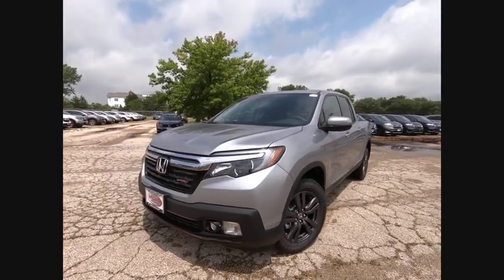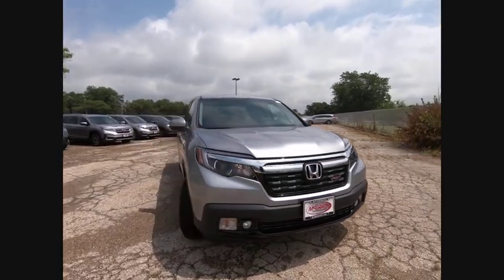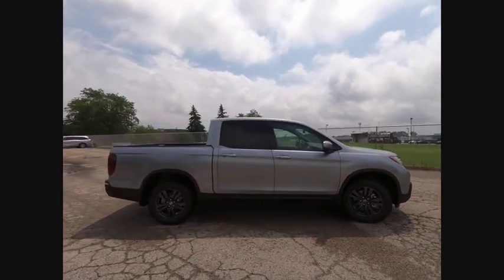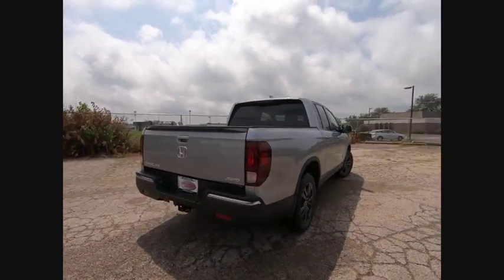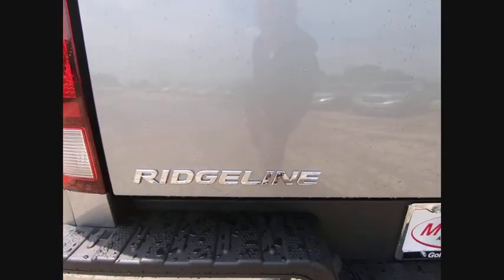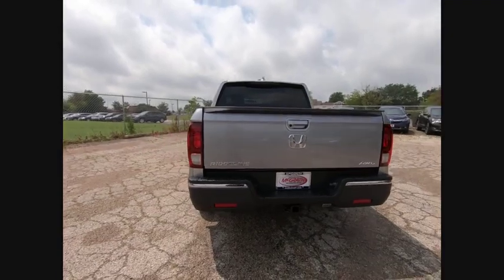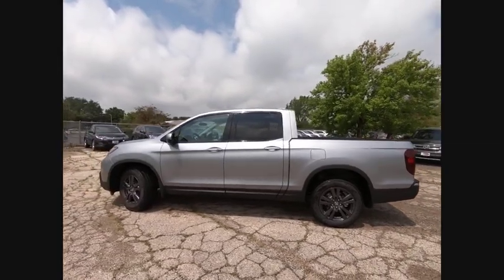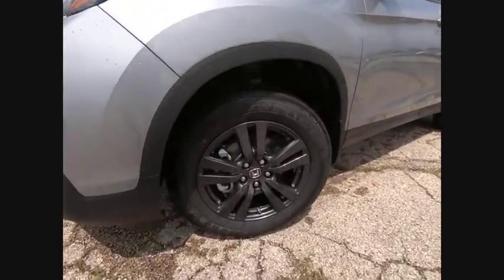2019 Honda Ridgeline St Charles IL S5436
2019 Honda Ridgeline Sport

$3,027 off MSRP! Lunar Silver Metallic 2019 Honda Ridgeline Sport 3.5L V6 SOHC i-VTEC 24V AWD Rearview Camera/Rear Park Assist, Bluetooth, Bluetooth/Handsfree, 2 Keys, Back-Up/Rear-View Camera, Black w/Cloth Seat Trim.